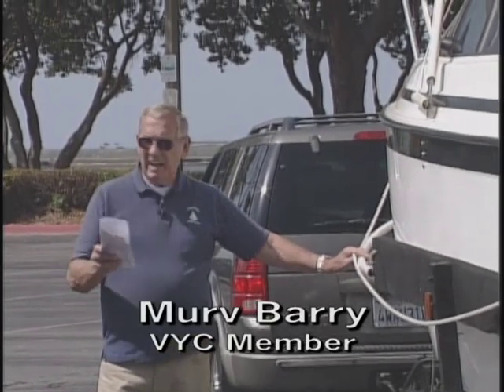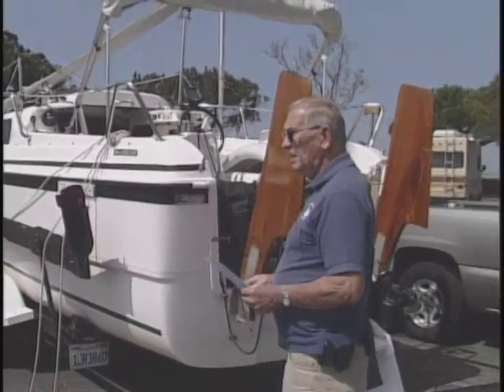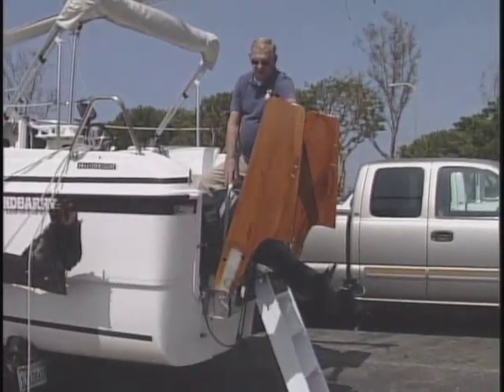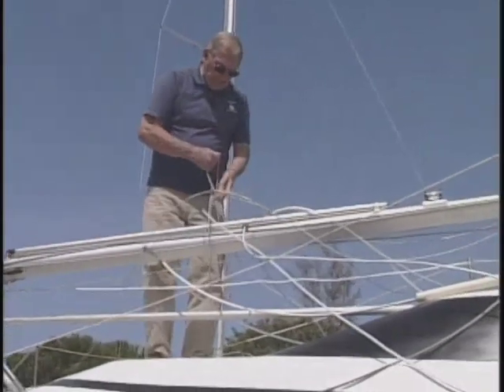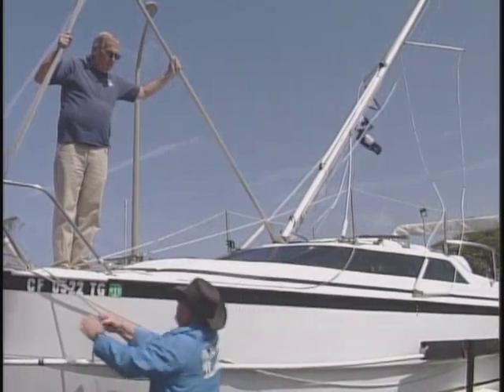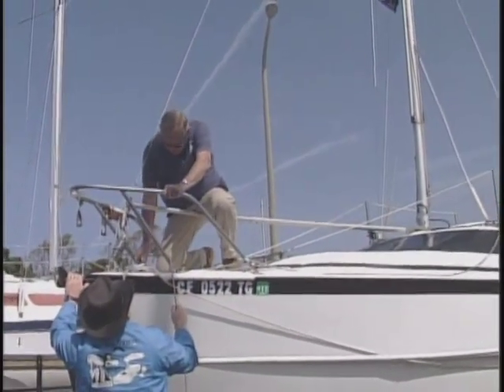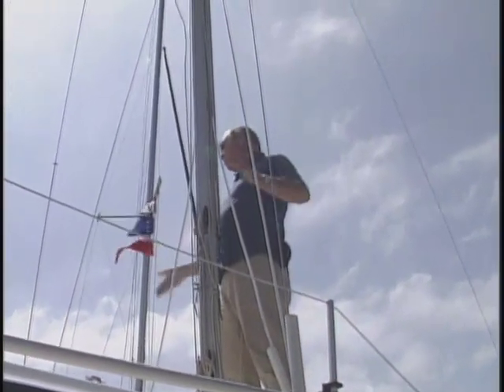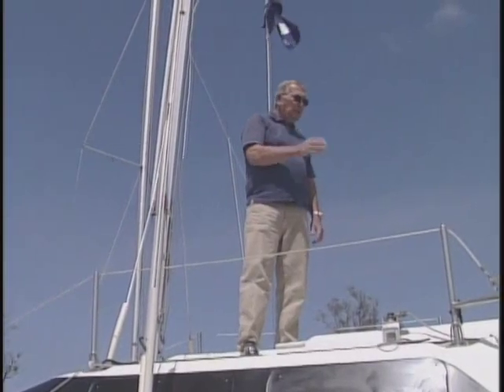Rig Your Boat for Sailing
Correct, safe and quick tips on how to rig your sailboat for sailing, Macgregor 26X